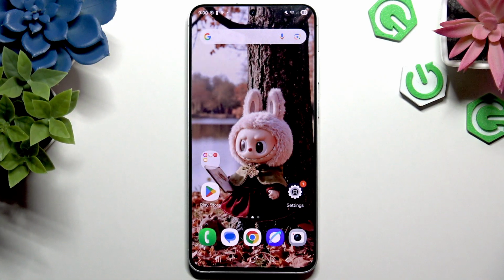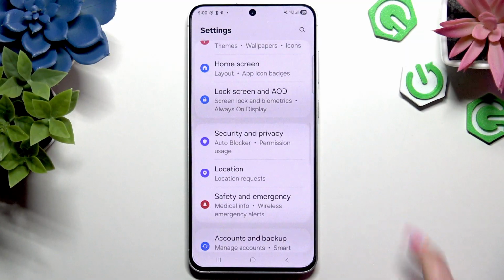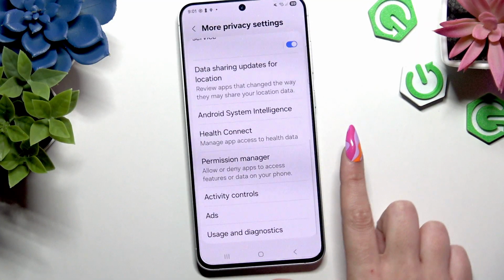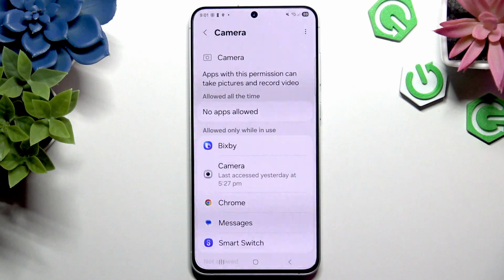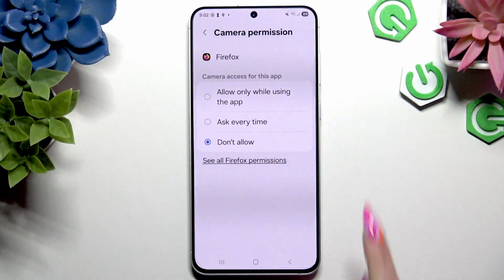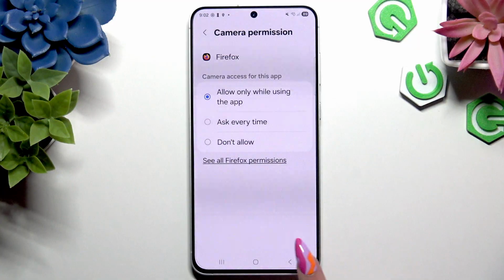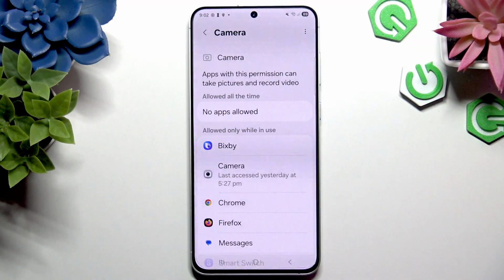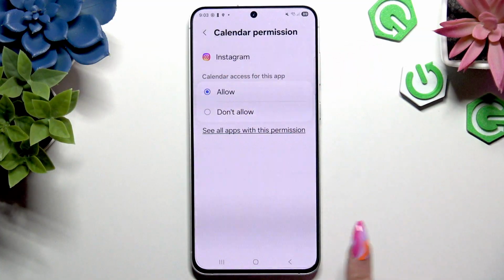SAMSUNG Galaxy S25 FE – How to Change App Permissions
If you want to control which apps can access features like your camera, microphone, or location on the SAMSUNG Galaxy S25 FE, this video will show you exactly how to change app permissions step by step. Learn how to find the permission manager in your device settings, adjust access for individual apps, and manage privacy for your favorite apps like Instagram or Firefox. Whether you want to allow, deny, or customize permissions for each app, this guide will help you keep your data secure and your phone working the way you want. The SAMSUNG Galaxy S25 FE makes it easy to review and update app permissions for better privacy and control.

How to change app permissions on SAMSUNG Galaxy S25 FE?
How to manage camera and microphone access for apps on SAMSUNG Galaxy S25 FE?
Where is the permission manager in SAMSUNG Galaxy S25 FE settings?

0:00 Introduction
0:10 Open Settings and Go to Security & Privacy
0:25 Access More Privacy Settings
0:35 Open Permission Manager
0:50 Select Feature (e.g., Camera)
1:05 Choose App and Adjust Permission
1:30 Example: Allow Camera Access for Firefox
1:58 Manage Permissions for Other Features (e.g., Microphone)
2:12 See All Permissions for a Specific App
2:31 Final Tips and Outro